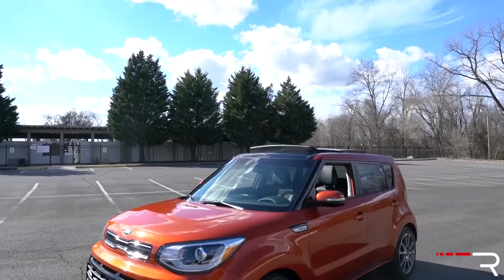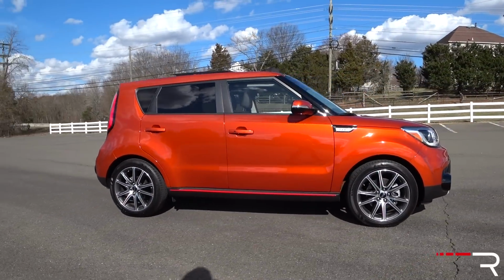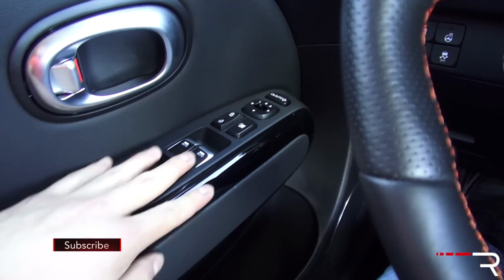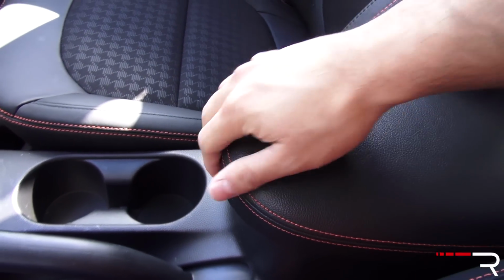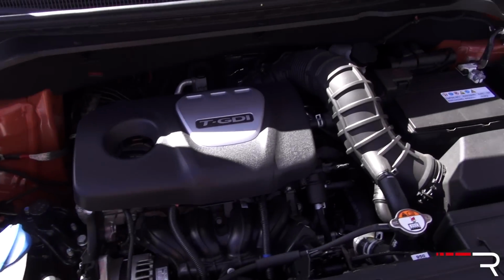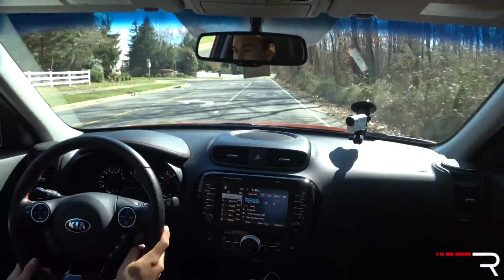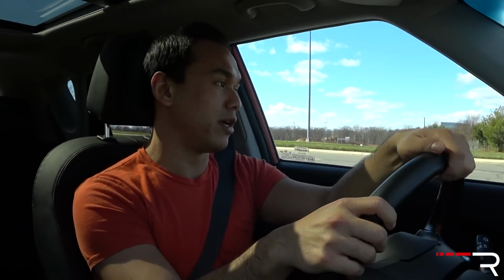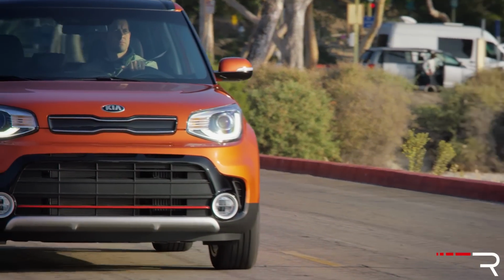2017 Kia Soul Turbo – Redline: Review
Funky style, class turbo leading power, and premium cabin features make the latest 2017 Soul Turbo a truly unique and desirable compact hatchback. Those of you searching for an economy car that truly stands out should put one at the top of your list, just keep in mind that this is still an economy car at its roots and the ride quality and interior noise can grow tiresome for the most finicky of drivers.